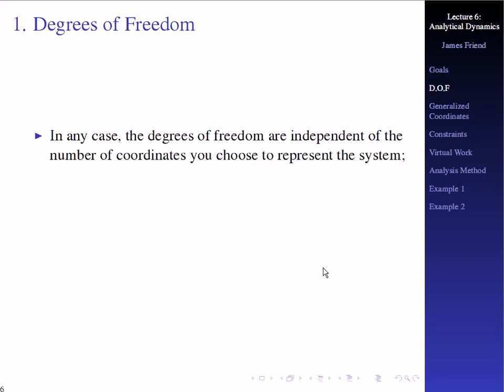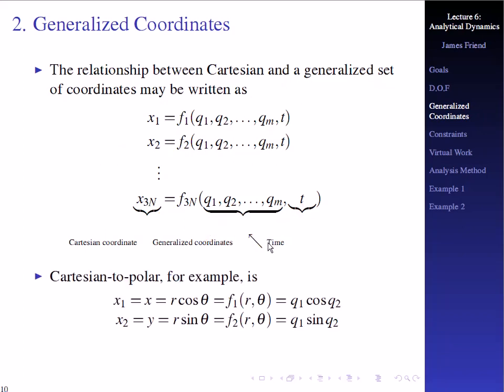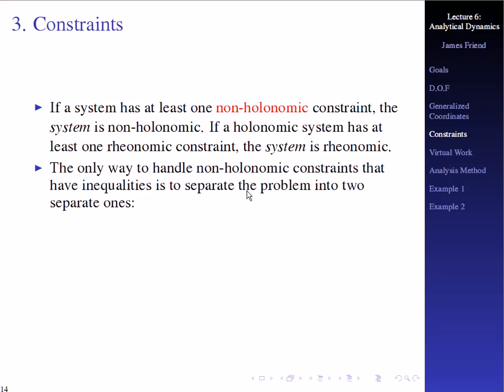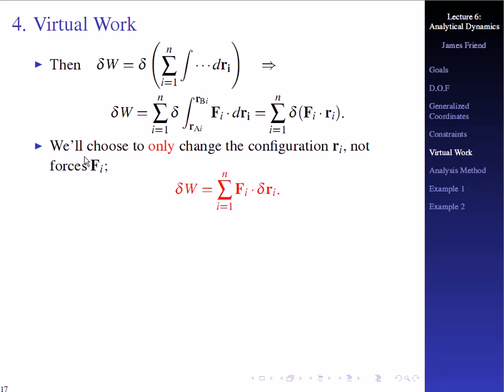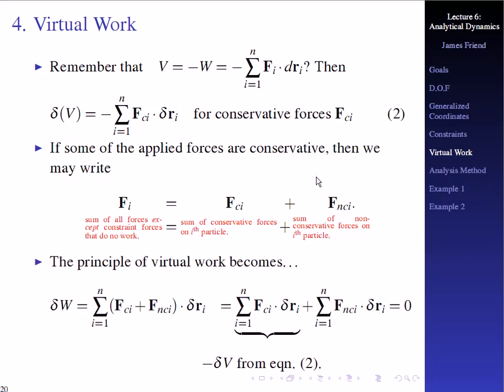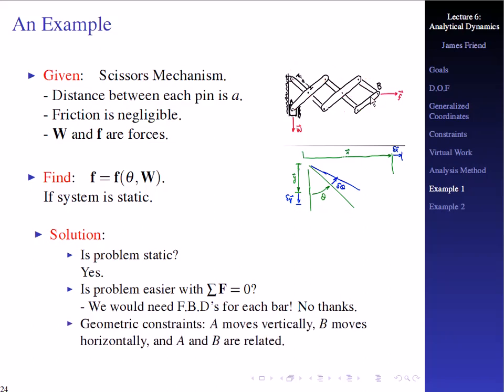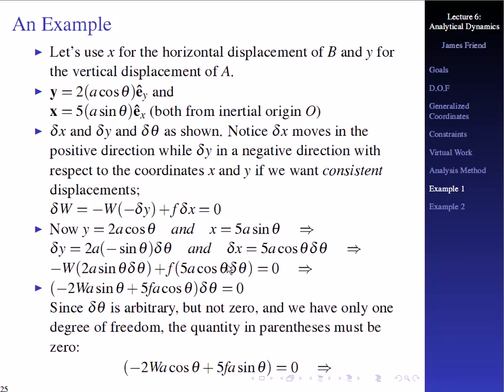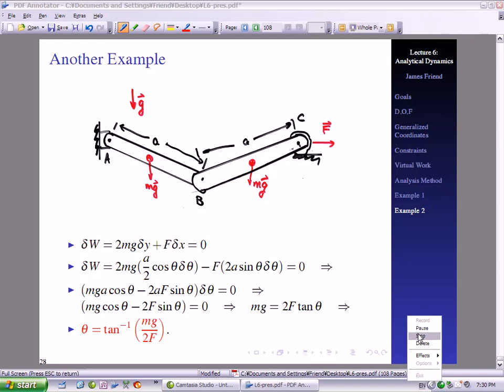Undergraduate Engineering Advanced Dynamics Lecture 6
A recorded lecture series on engineering dynamics, advanced at Monash (MEC4428), intermediate in reality. Analytical dynamics: constraints and virtual work.